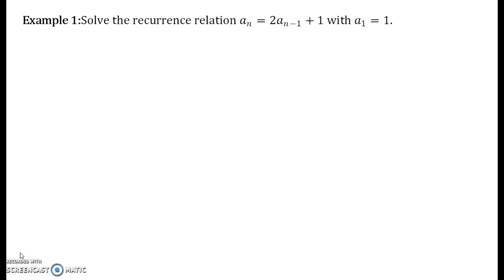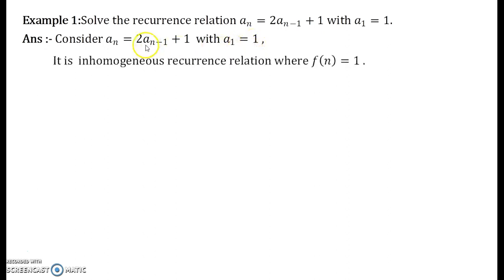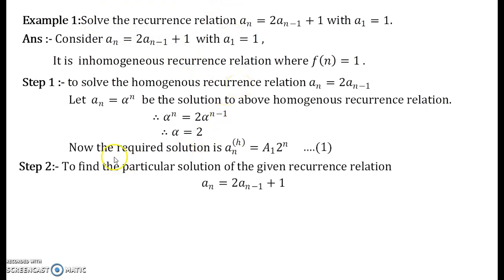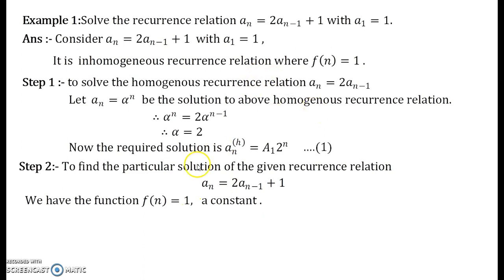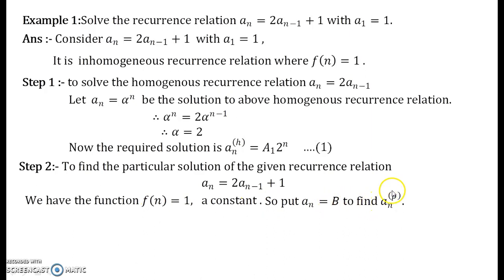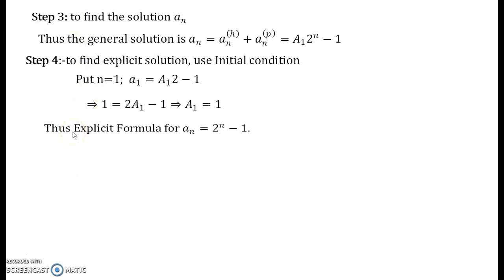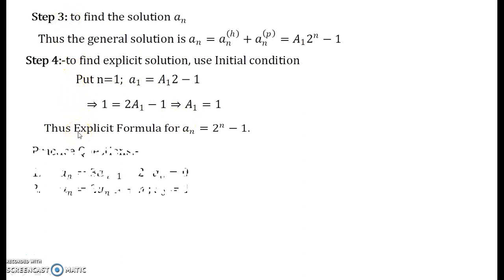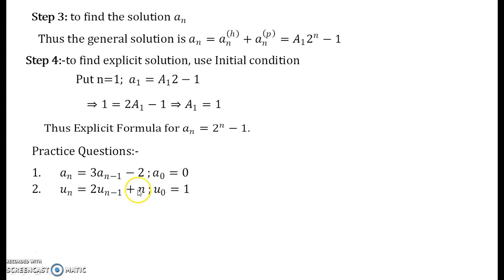Recurrence Relations Part 11 Problem on Inhomogenous Recurrence relation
A very basic and easy example is demonstrated for solving the Non homogeneous recurrence relation. Here Practice question are included.